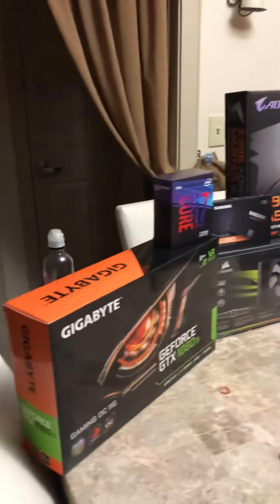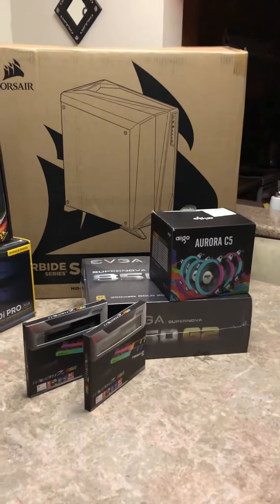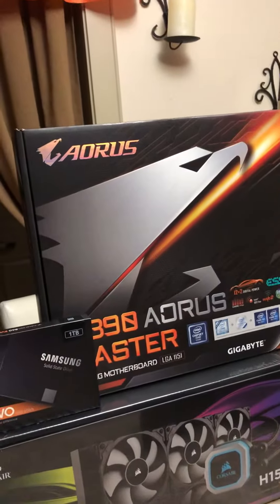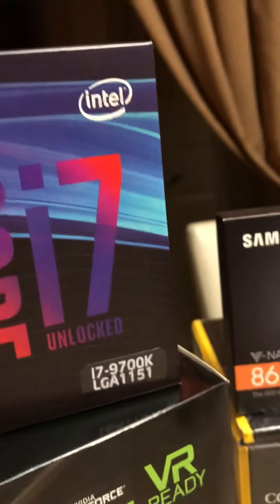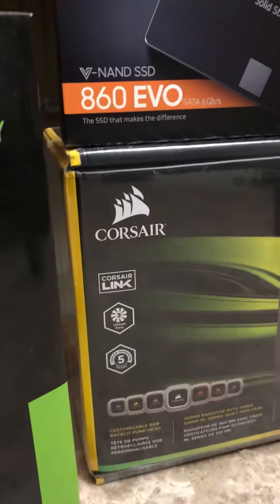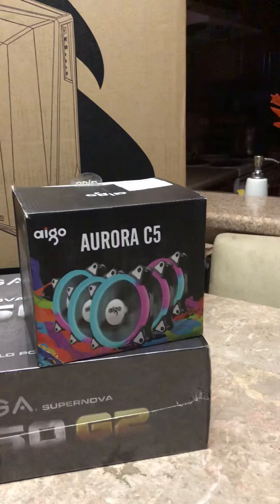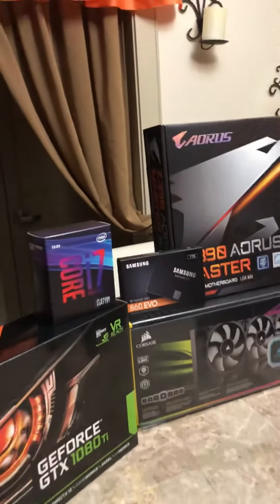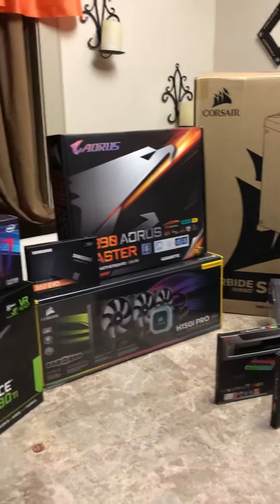PC Parts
Newegg parts for Gaming Rigg